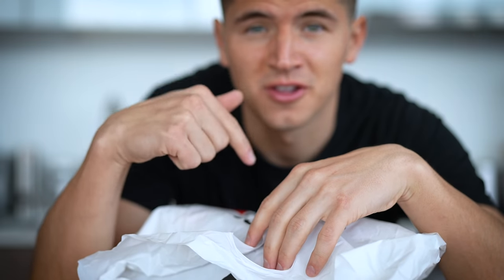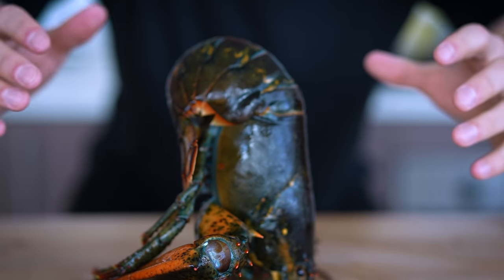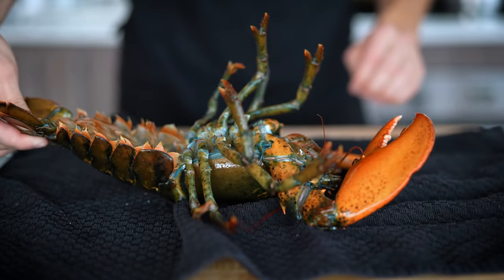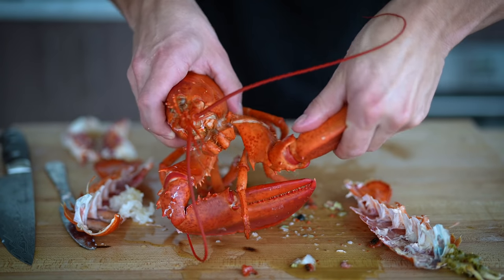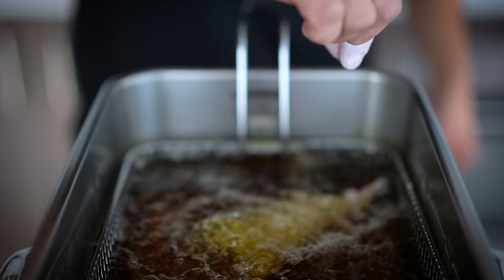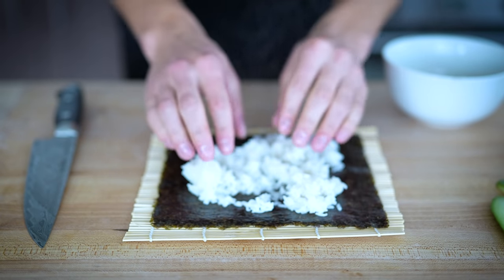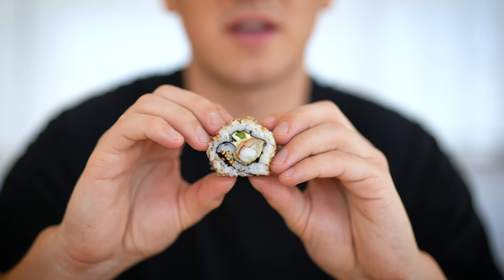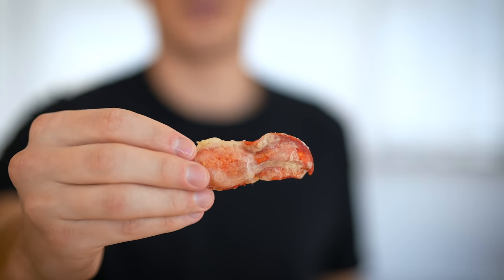Lobster Tempura Sushi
Who doesn't love lobster? That is, unless you're allergic to shellfish. And even if you are, there's something here for you. Tempura can be applied to anything, and it's delicious.

Tempura Batter:
1 2/3 cup all purpose flour
1 1/2 cups cornstarch
2 cups club soda / plain sparkling water

1. Combine all ingredients and whisk. Leave in the refrigerator until ready to fry.
2. Dip your lobster or other food into the batter, then fry at 350 Fahrenheit until golden brown.
3. Toss a bit of extra salt immediately upon removing from fryer and enjoy!

follow all of these for sushi